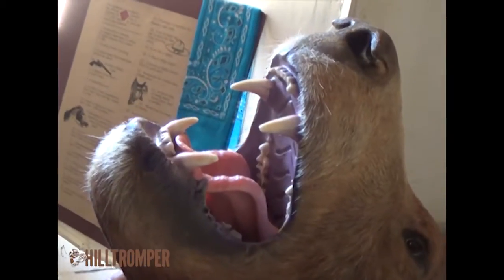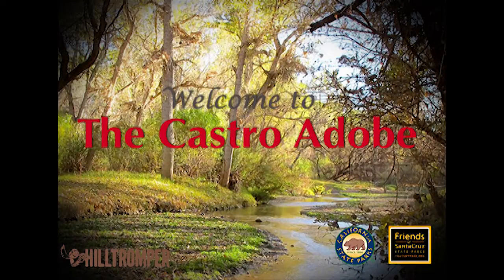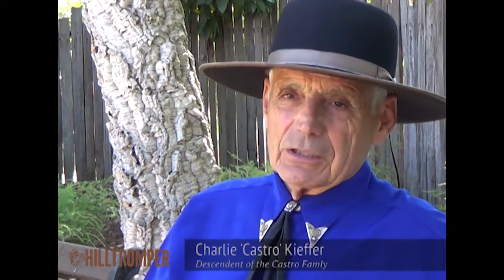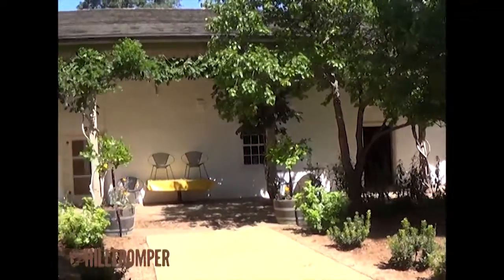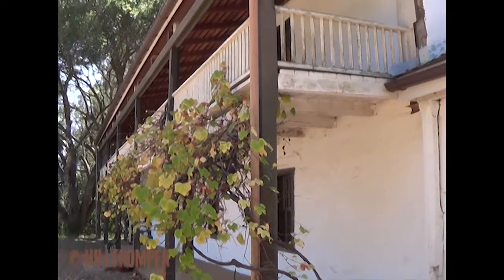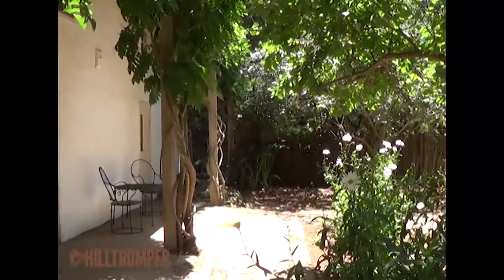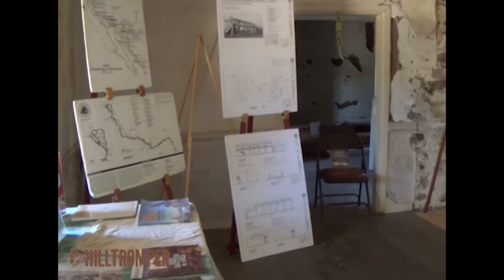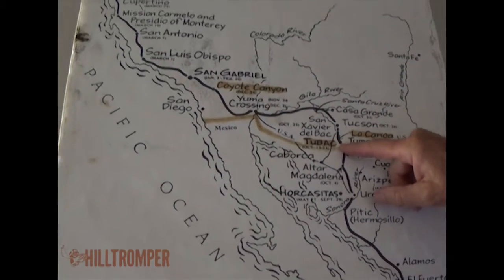Castro Adobe Promotional Video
This summer, Santa Cruz County's next state park holds 4 more open house days: July 10-11 & Aug. 14-15!

This is your chance to stroll the beautiful historic home of the Castro family, who came north from Mexico in the mid-1800s.

Festooned in the dark summer green of grapevine and wisteria, its shaded whitewashed walls cool to the touch, the Castro Adobe stands hidden in a South County neighborhood like a secret portal to another, more gracious dimension.